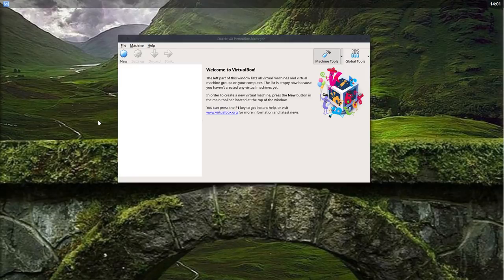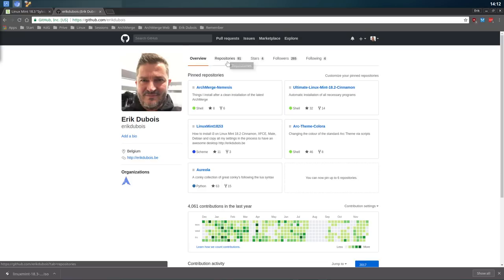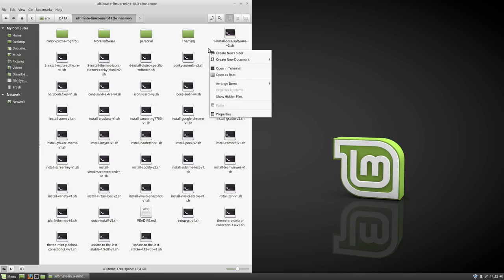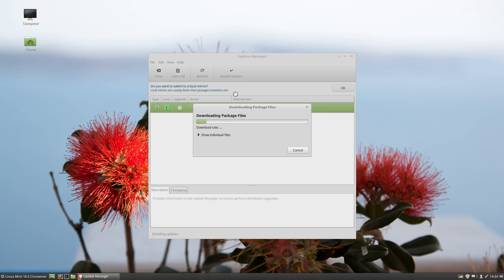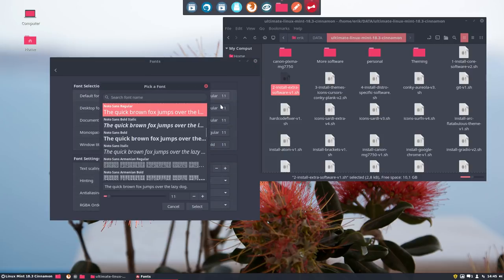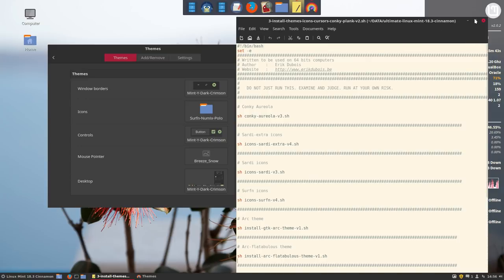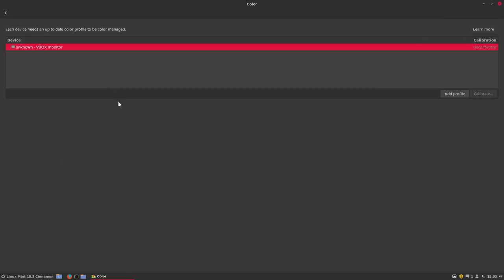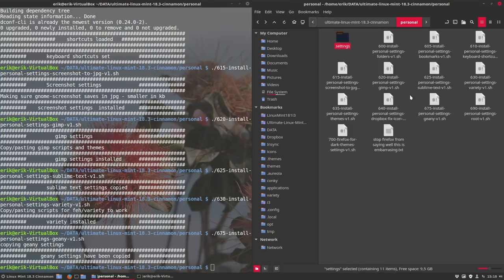How to install Linux Mint 18.3 Cinnamon and apply the Ultimate Linux Mint scripts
Topics in the video are